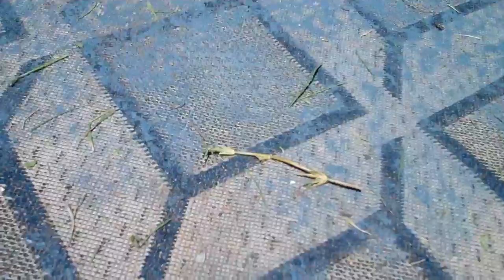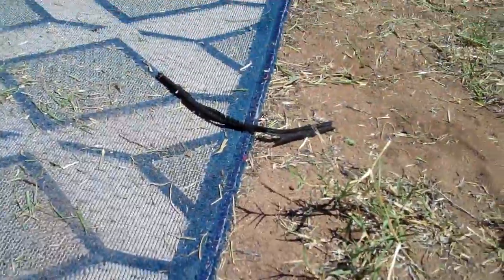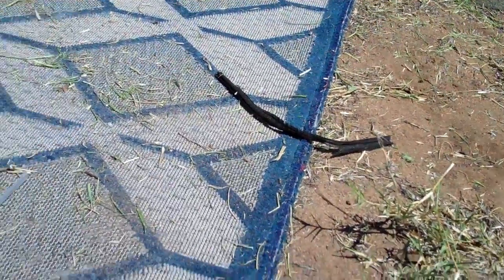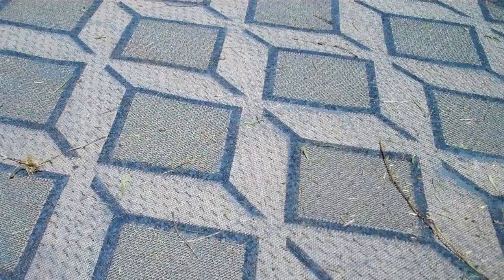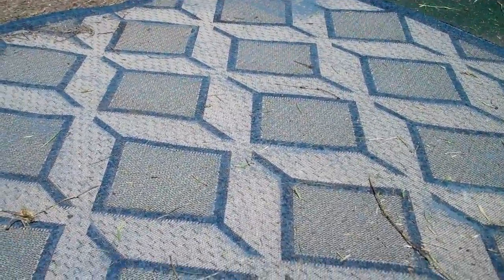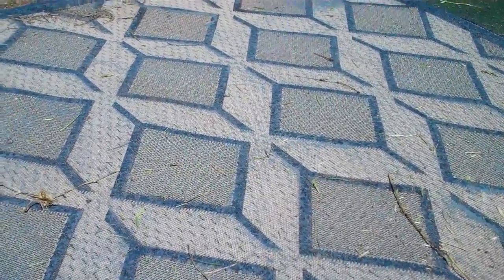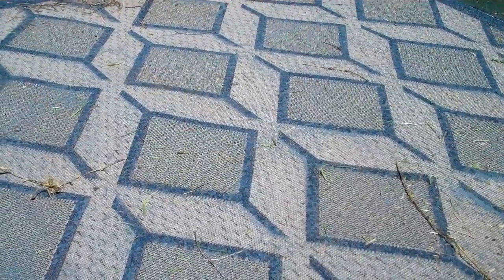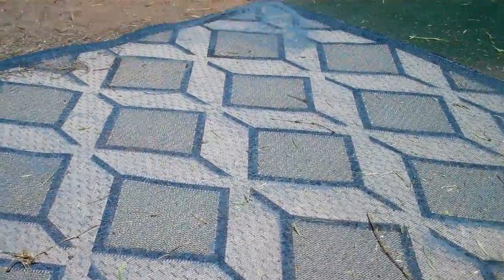Nourison Aloha Navy Indoor/Outdoor Rug... not really for outdoors...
This rug was placed outdoors for 6 months.  As you can see the blue powder separated from the rug, coloring anyone who touched it.  Nice looking rug, really don't recommend it for outdoors...